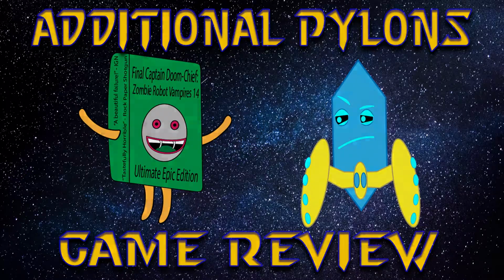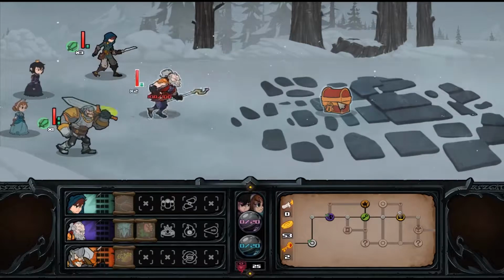Has Been Heroes Game Review - A Rogue-Like Action-Strategy Indie Game! Lane-Based Roguelike Review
Welcome to this review of Has Been Heroes! A big thanks to Frozenbyte games for the free game key to review this interesting lane-based strategy ARPG! Has Been Heroes is a Rogue-Like Action-Strategy indie game about a group of washed up heroes trying to get two princesses to school. Has Been Heroes is a lighthearted game that pokes fun at itself and other game tropes while presenting challenging lane-based combat. As with most Roguelike games, Has Been Heroes is tough and requires a high degree of persistence and skill, with the consequences of poor play being...that you start all over!

This Has Been Heroes game review will include a brief description of the game, the main gameplay mechanics, the challenges presented, and my overall thoughts on the game iteself. Has Been Heroes is an interesting blend of a number of video game genres and I'm excited to give it a try! Has Been Heroes gameplay has been sped up in the background in order to offer a full view of what a campaign map and progression looks like. If you're interested in getting this indie strategy game, head over to Steam to pick it up!